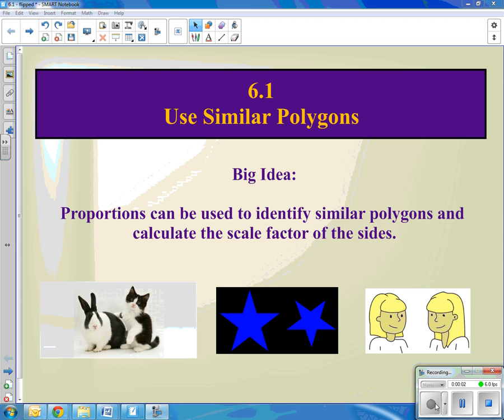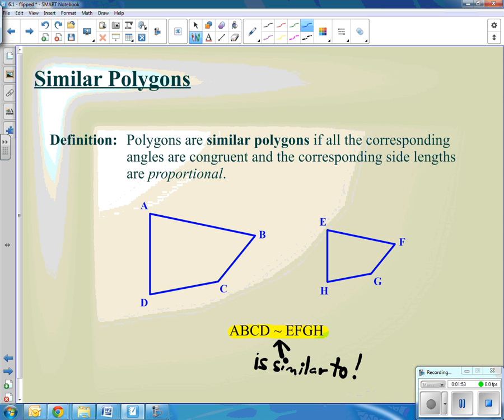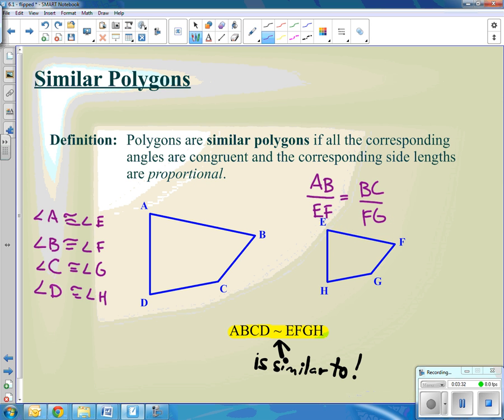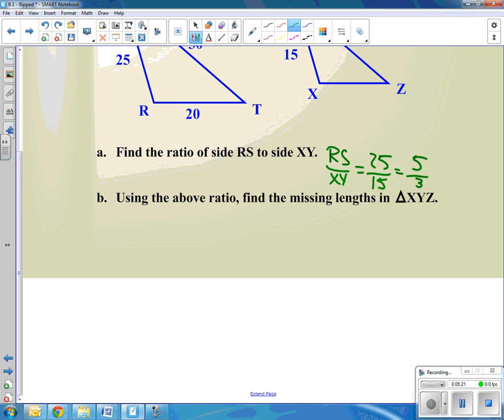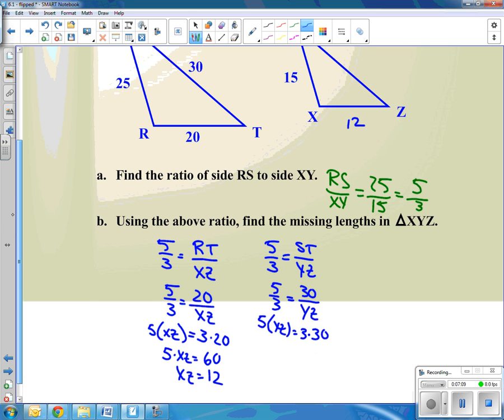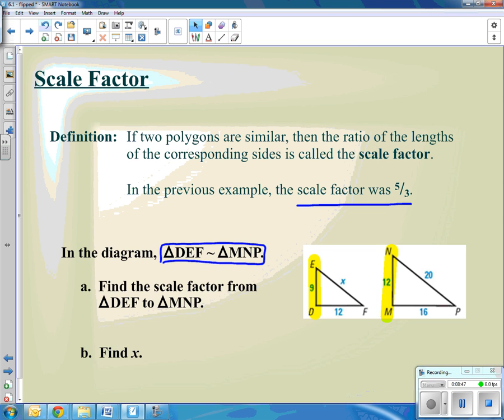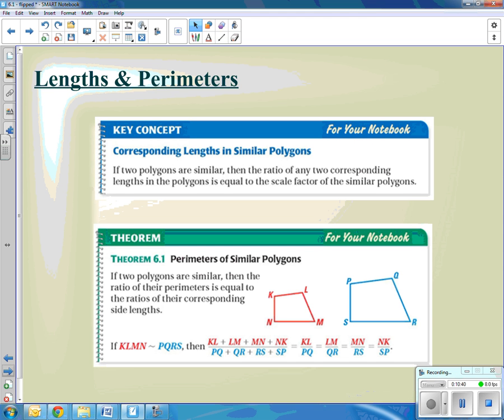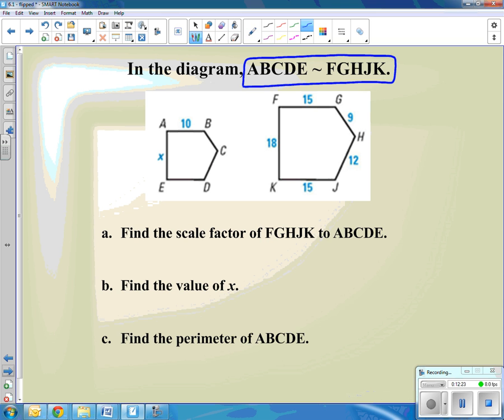Geometry Section 6.1 - Similar Figures